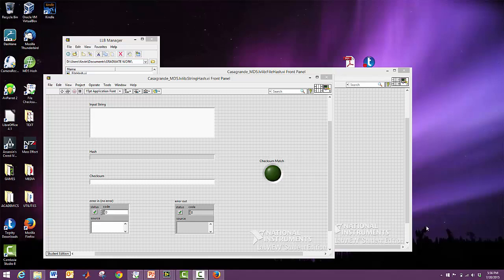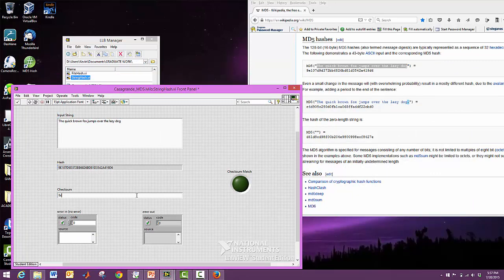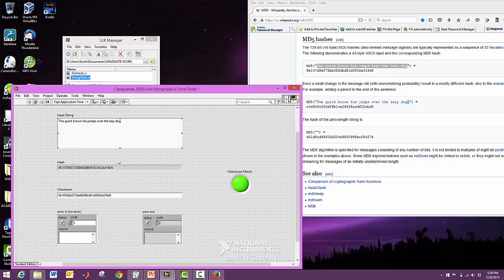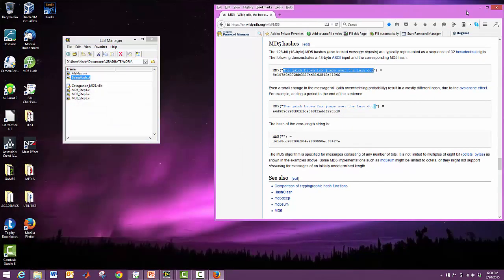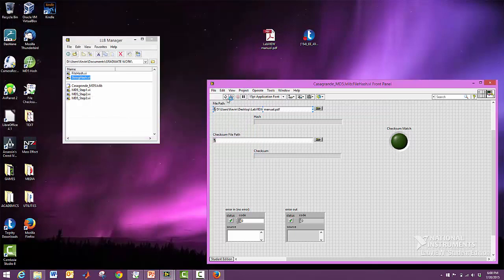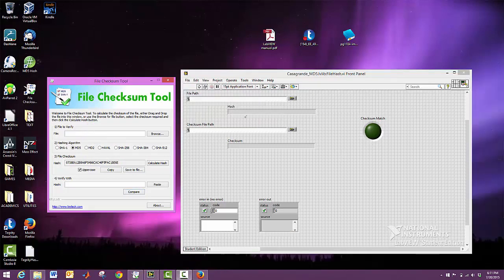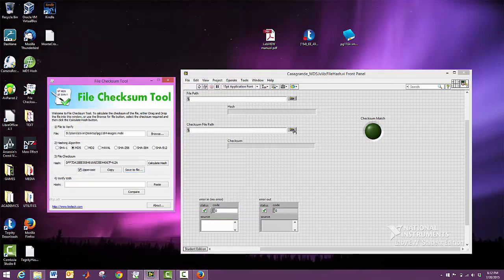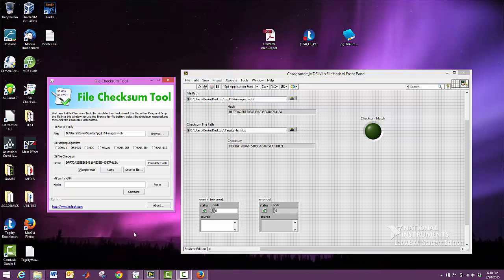EE490 Project Demo - Part 2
Demonstration of MD5 VIs created in LabVIEW - Part 2